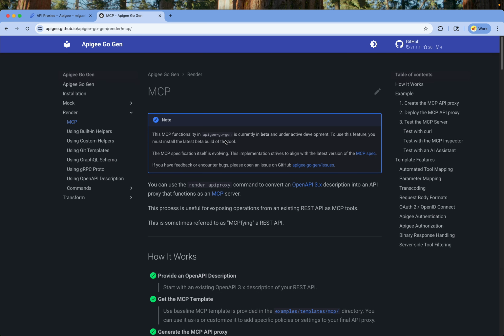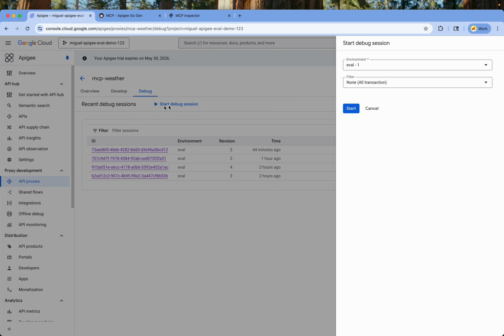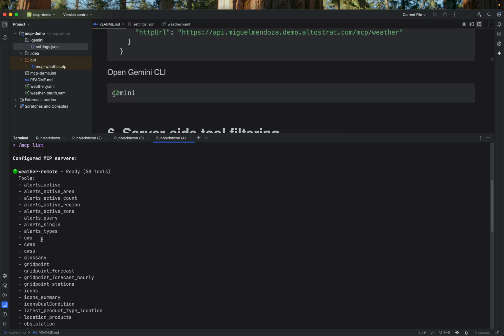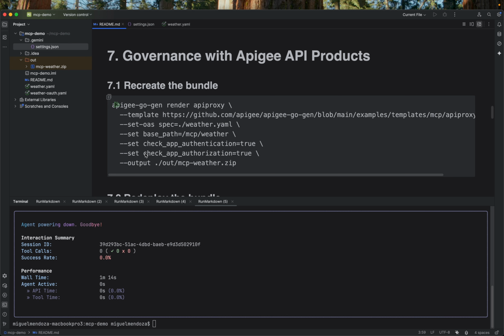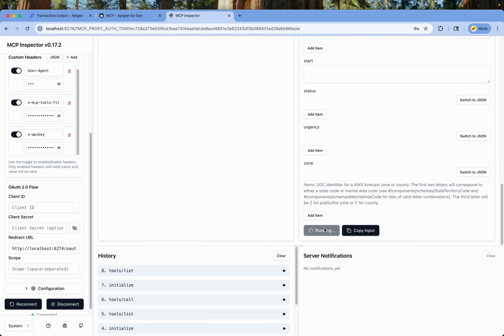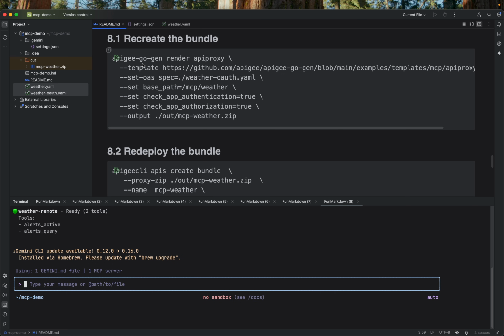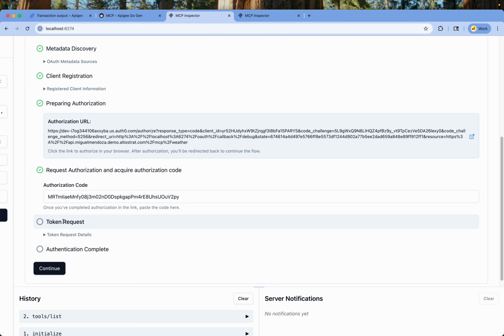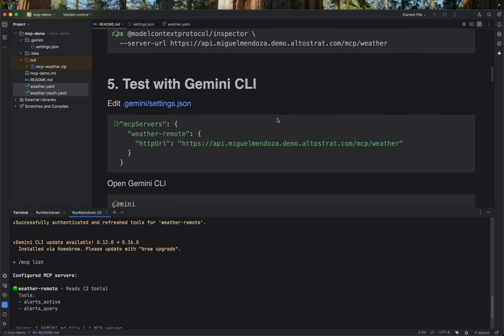apigee-go-gen: Convert any REST API into an MCP server with Apigee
In this video, I demo the brand-new Model Context Protocol (MCP) server support built into the apigee-go-gen tool!

The Model Context Protocol provides a standard way to expose your services as structured tools for AI consumption.

I showcase the full process of taking a large, existing REST API (defined by an OpenAPI Description) and instantly transforming it into an Apigee API Proxy that acts as an MCP server.

I walk through deploying this proxy to Apigee, validating the MCP endpoint using both the MCP Inspector and the Gemini CLI, and, most crucially, leveraging Apigee's powerful API management capabilities.

I demonstrate how to implement enterprise-grade governance by adding API Key authentication, API product tool authorization, and even OAuth protection.

I also demonstrate how to filter the tools shown to the MCP clients, which is extremely useful to avoid issues like LLM context rot.

📕 Chapters:

0:00 Introduction to MCPifying a REST API
0:57 Demo Overview and Setup
2:07 Generating the MCP Proxy
3:30 Deploying the Proxy to Apigee
5:06 Testing with MCP Inspector
10:00 Testing with Gemini CLI
13:07 Tool Filtering
15:50 Governance: Authentication and Authorization
25:35 Protected by OAuth
38:29 Conclusion and Benefits